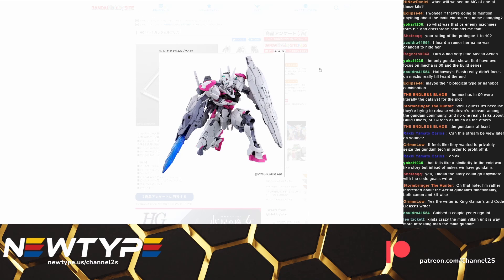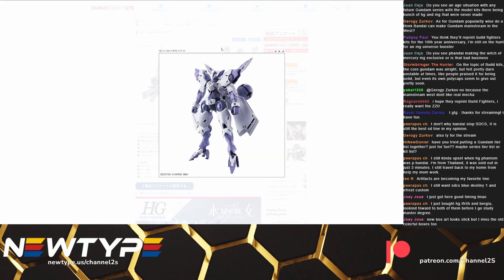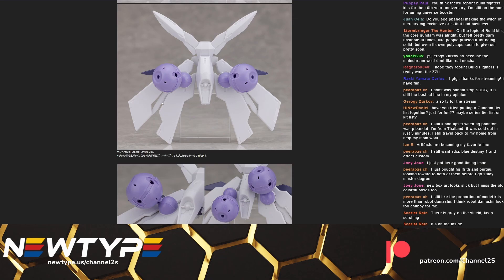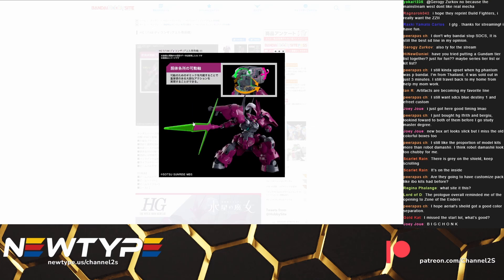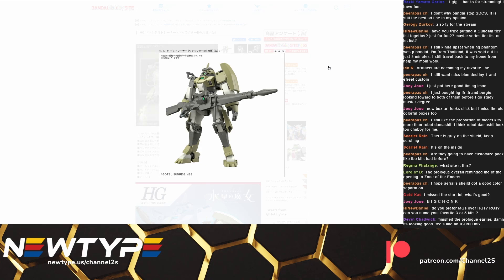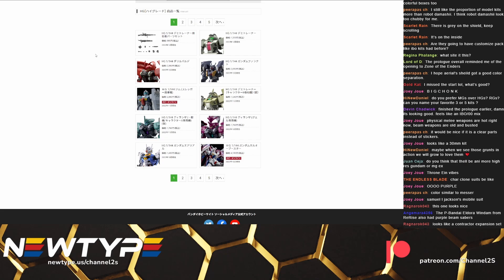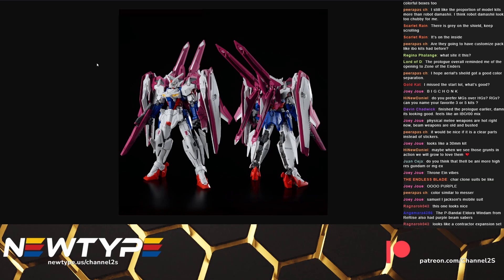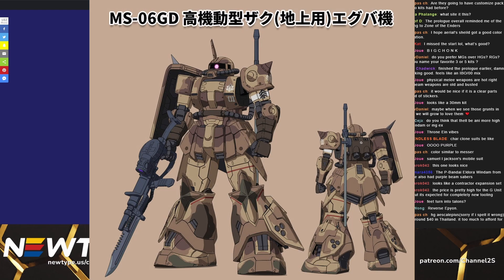Looking At "New" Kits from Gundam Witch From Mercury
This channel is proud to be a part of Team Newtype.  If you want to help support Channel 2S, go to get your kits and supplies!

Thank you to my Patrons:
Master Grade:
Yank

Entry Grade:
NekoNinja13